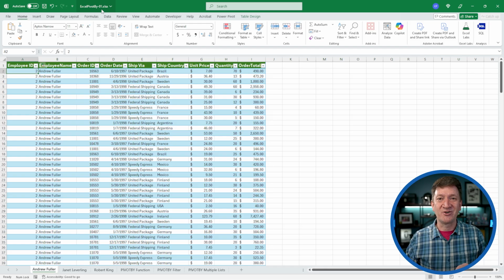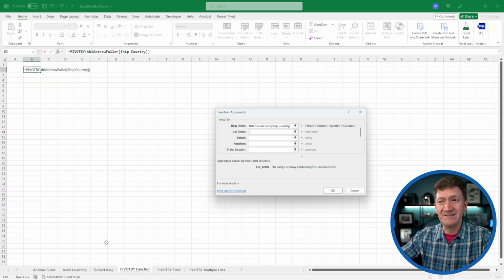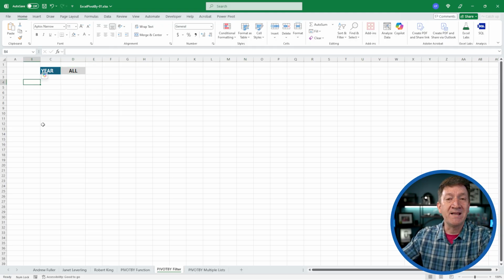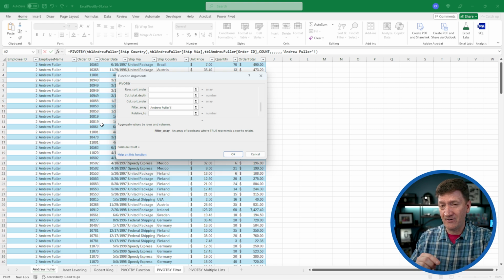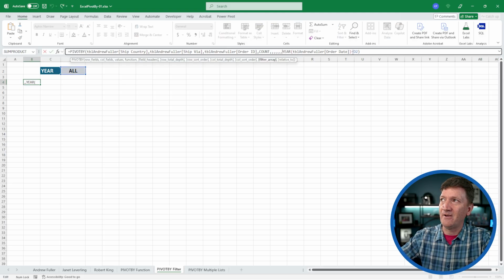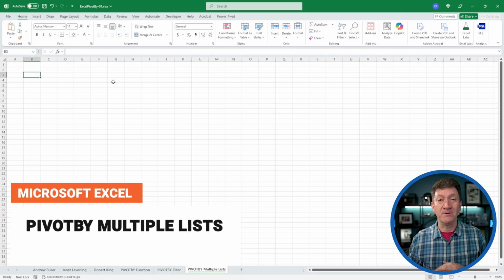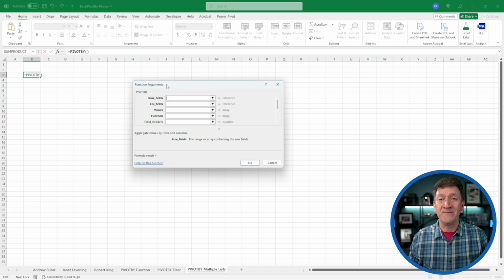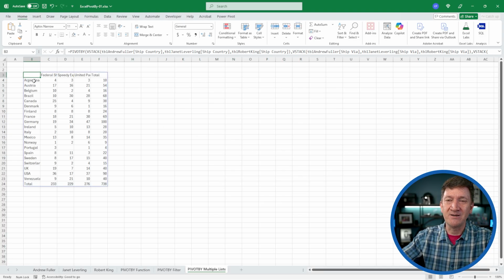Excel PivotBy Function: 3 Powerful Examples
Unlock the power of Excel's new PIVOTBY function with three real-world examples! Whether you're a beginner or a data pro, these practical demos will help you get more out of your spreadsheets:

Basic Summary – Learn how to group and summarize a simple list.

Dynamic Filtering – Combine PIVOTBY with FILTER for interactive reports.

Multi-Sheet Summarizing – Use VSTACK + PIVOTBY to consolidate and summarize data from multiple worksheets.

Master these techniques and take your Excel skills to the next level!